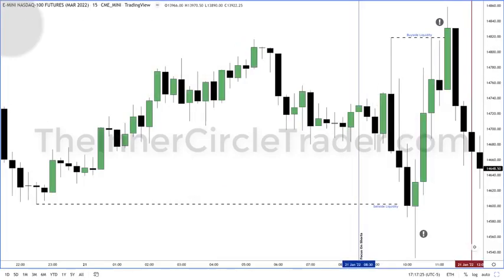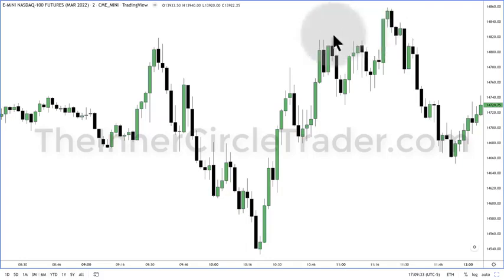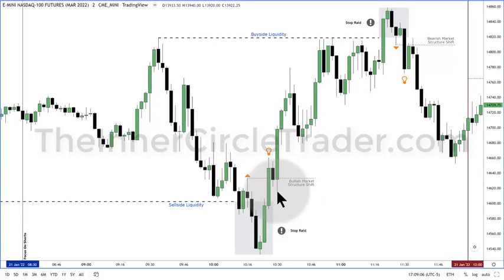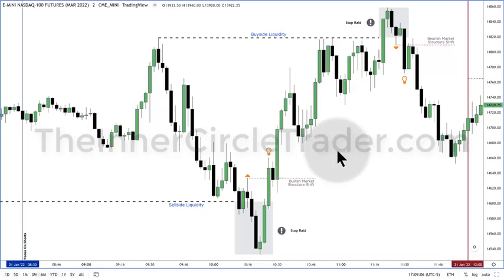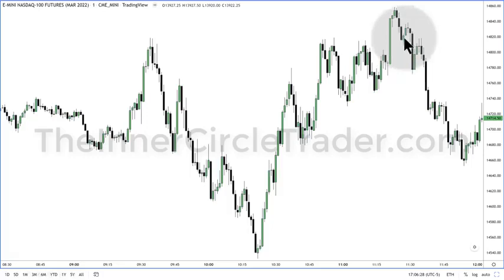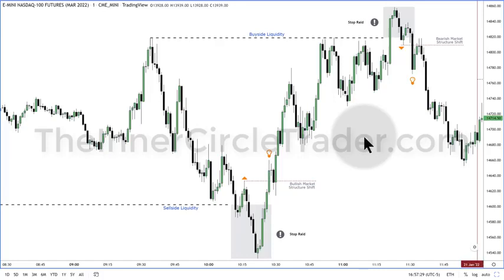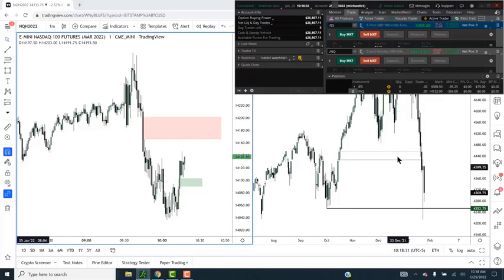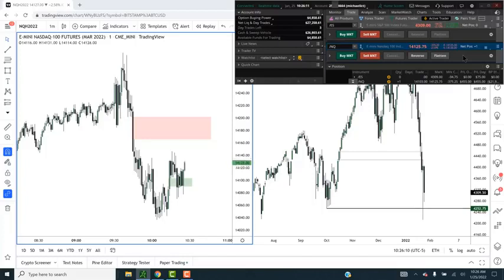2022 ICT Mentorship Episode 3